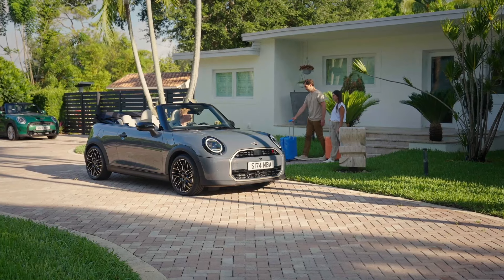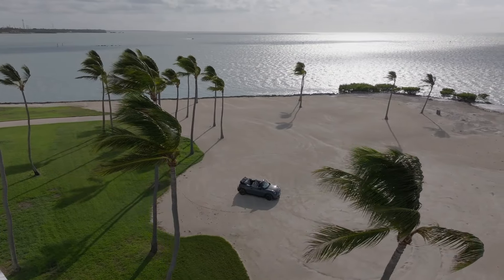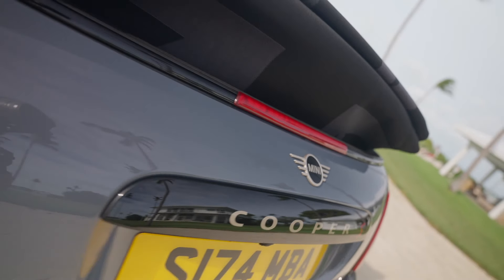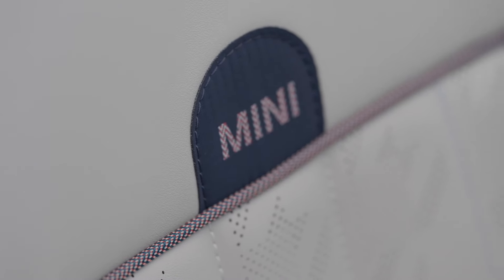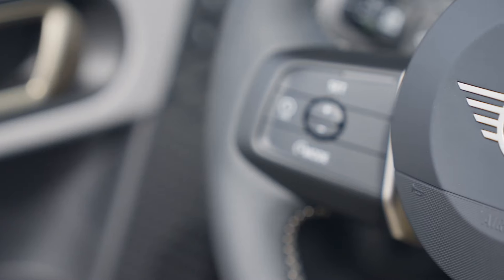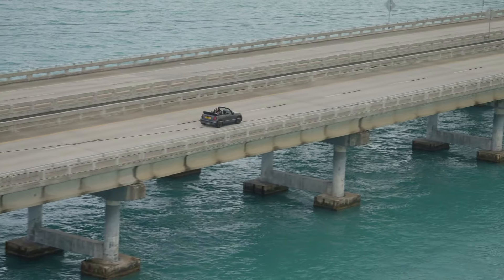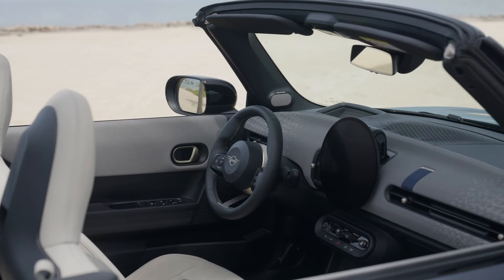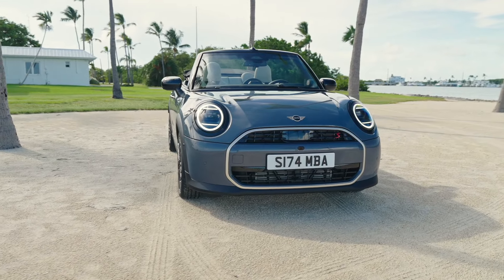2025 MINI Cooper Convertible First Look Review | Specs, Interior Features, and Driving Experience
Get a detailed first look at the all-new 2025 MINI Cooper Convertible! In this comprehensive review, we explore the iconic design, powerful engine options, and tech-packed interior of the latest MINI Convertible. From its automatic soft top to the advanced MINI Experience Modes, we dive into every feature that makes this car perfect for open-air driving fun. Discover the new generation of MINI with improved safety, digital services, and customizable driving experiences. Watch now to learn everything about the 2025 MINI Cooper Convertible!